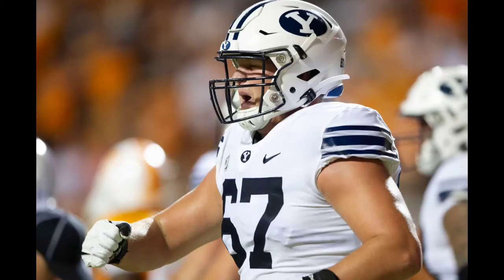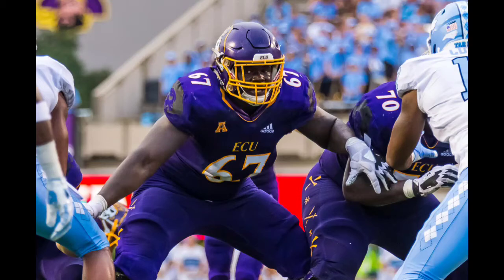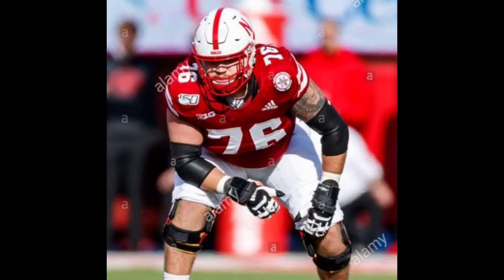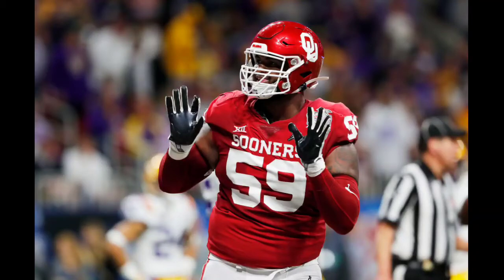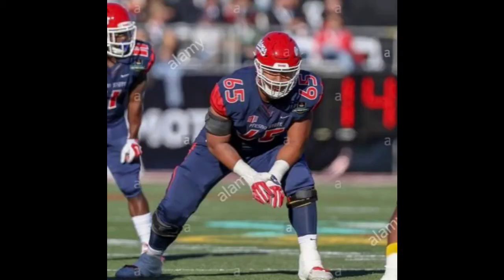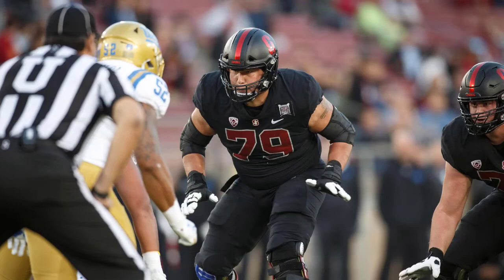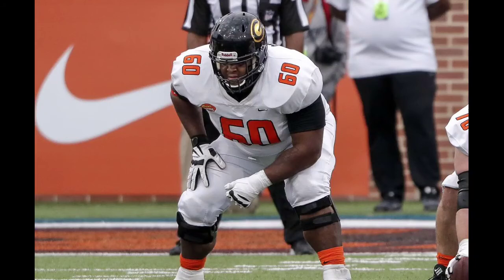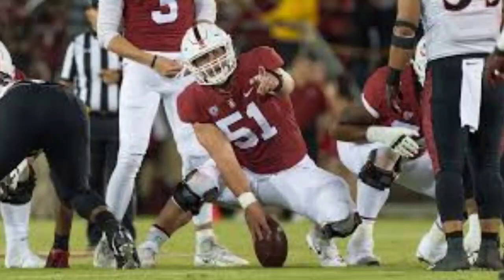Detroit Lions 2021 NFL Draft Preview: Day 3 Offensive Lineman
previewing all the top offensive lineman prospects for rounds 4-7 of the 2021 NFL Draft

Hail DaOutsiders & Hail the Great Detroit Masterplan